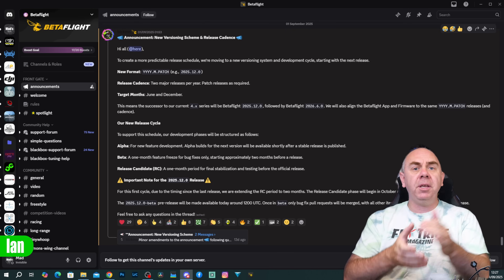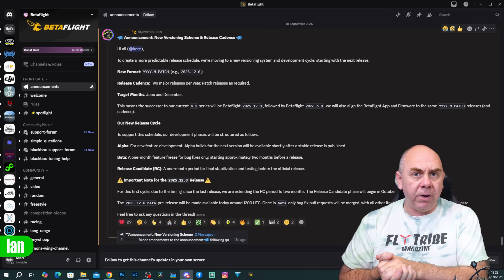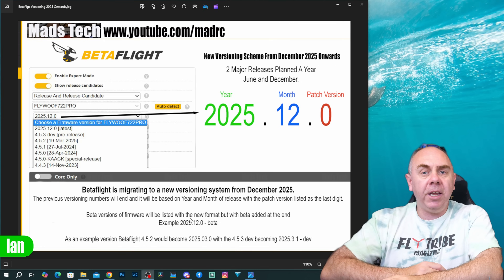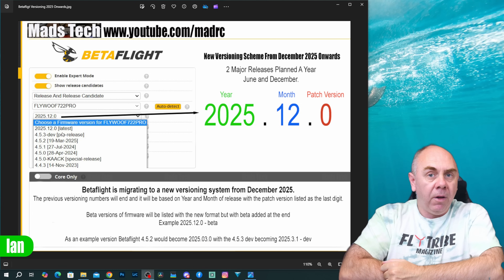Betaflight New Versioning System Explained - Bi Annual Releases & PWA App